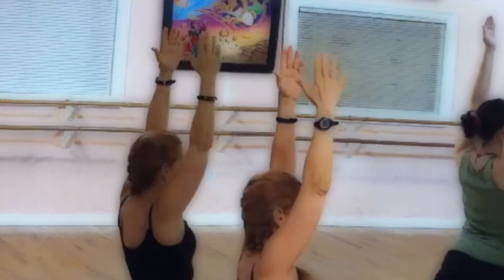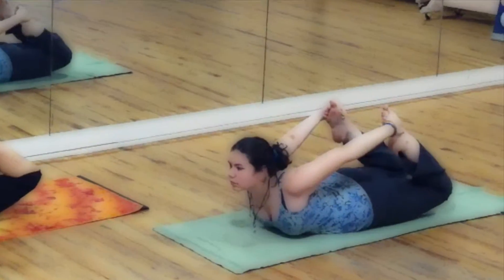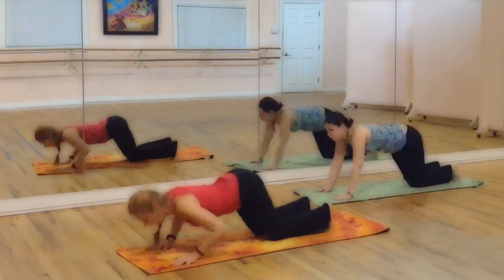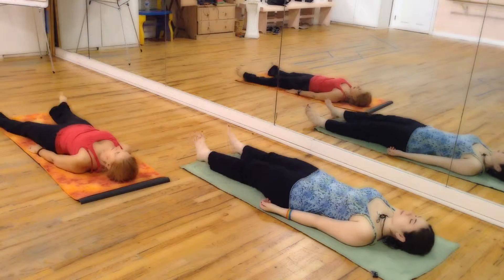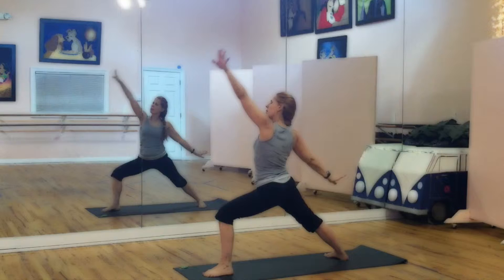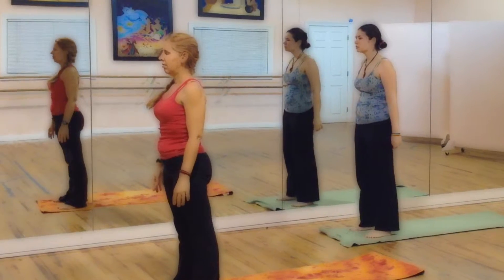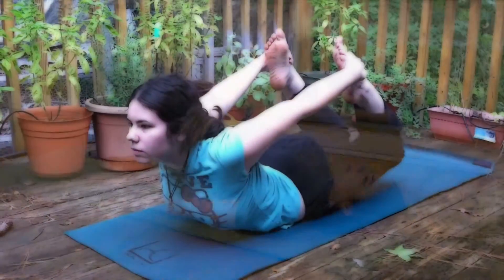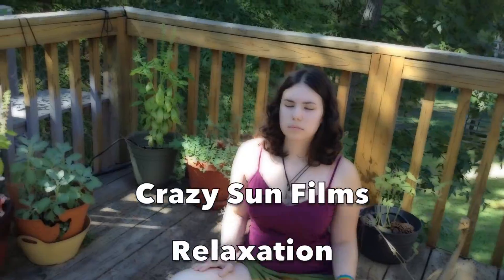Relax In The Midst Of Effort!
4 Ways To Relax In The Midst Of Effort
When I first started practicing yoga I approached it as a break from the stress and tension of my regular life. It is that and always will be. But as I got deeper into yoga, I realized that it is so much more. Through every aspect of the practice, you can learn something that can be integrated into your life. One of my favorite lessons from practicing asana is relaxing in the midst of effort. Here are a few ways you can incorporate this principle into your life.

Relax The Body Scan the body for any tension. Notice where you are clenching, tightening, or forcing your muscles. Relax the face, the tongue, the jaw, the neck, the shoulders. Relax any part of your body that you typically feel tension.

Focus On The Breath Focus on your breath. Breathe though your nose gently with long, slow, deep, belly breaths. Feel your chest expand with each inhale. Exhale completely through your nose and allow the diaphragm to push out all that stale air making room for the next full, deep breath.

Be Aware Of Your Thoughts & Feelings Notice your thoughts. Are you in the present moment or are you worrying about something from the past/future? Are you spaced out? Do you feel anxious, happy, sad, mad? Assess your emotions. Then bring your full attention to the present moment and what you are doing right now.

Engage In Compassion & Acceptance Accept what is going on right now with your body, your breath, your mind, your feelings. Have compassion for yourself. Observe all these aspects of you and notice them. Say to yourself "oh, I feel this or I think that." or "huh, I breath like this or I hold tension here in my body." Relax, love and accept yourself as you are right now.

Relaxation in the midst of effort!